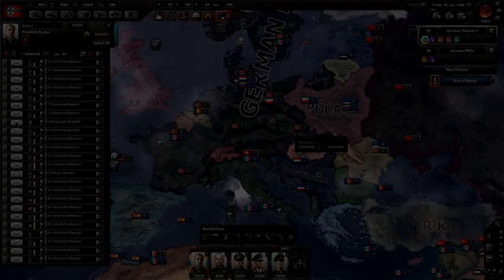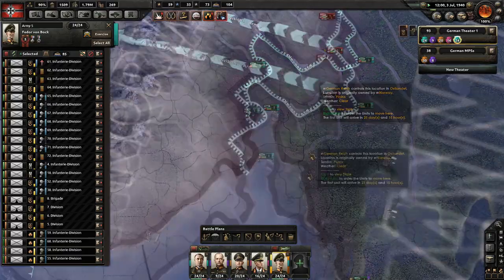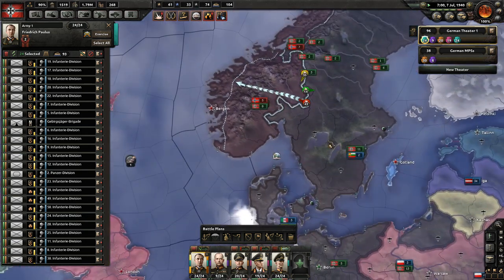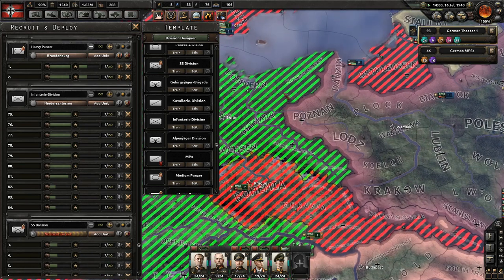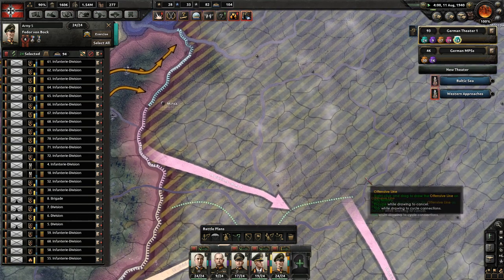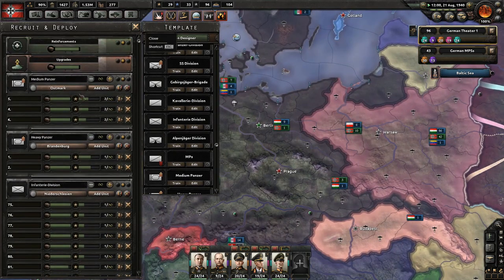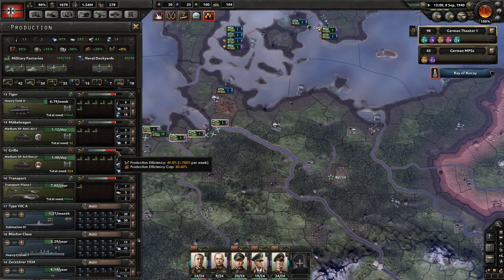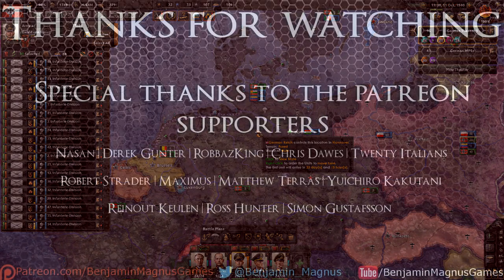Hearts of Iron 4 | Germany | Part 10 | Barbarossa Preparations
Lets Play Hearts of Iron 4 (HoI4) as the German Reich! The long wait is over, Hearts of Iron IV is here. World War 2 Grand Strategy at its finest. The newest installment from Paradox Interactive. Join me in my first of many playthroughs as fascist Germany.

Hearts of Iron 4 | Germany